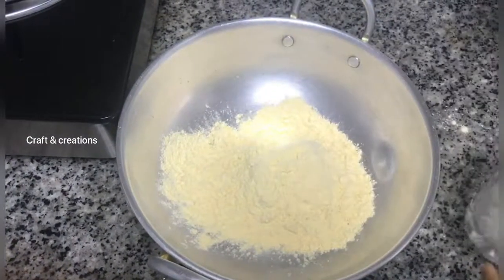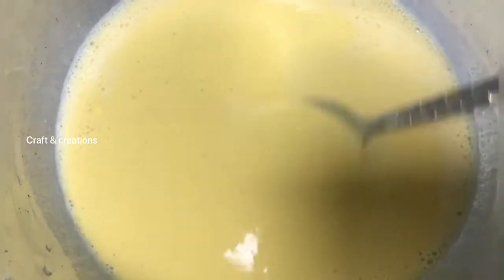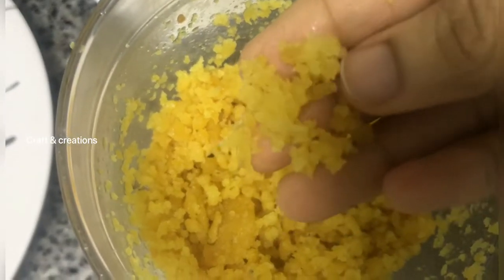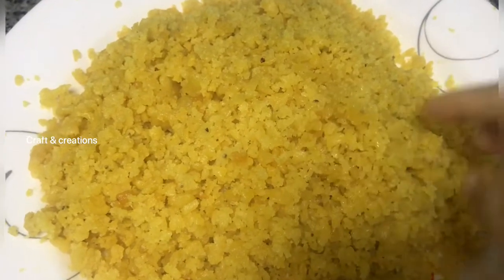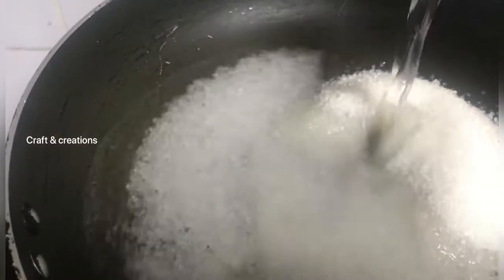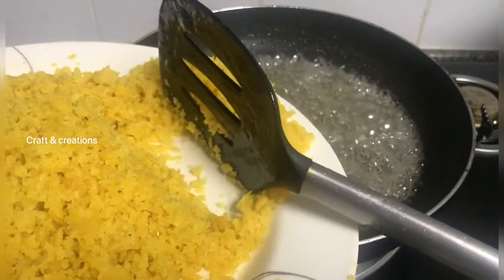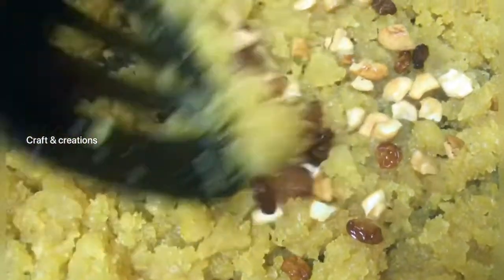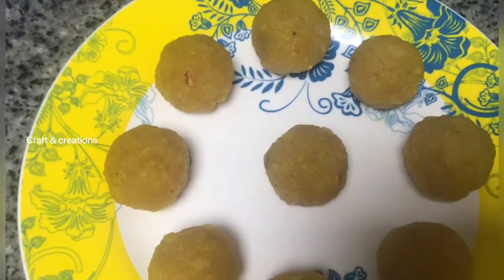ബേക്കറിയിൽ കിട്ടുന്ന അതെ രുചിയിൽ ലഡു വീട്ടിൽ ഉണ്ടാക്കാം